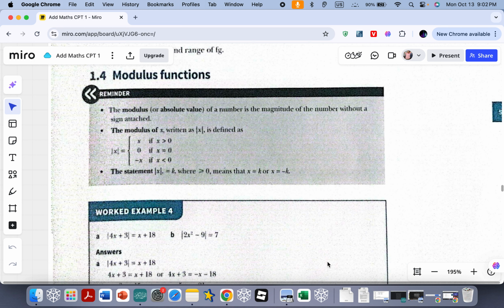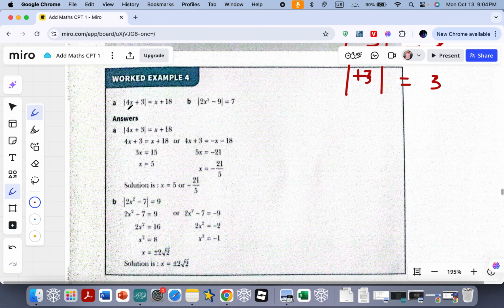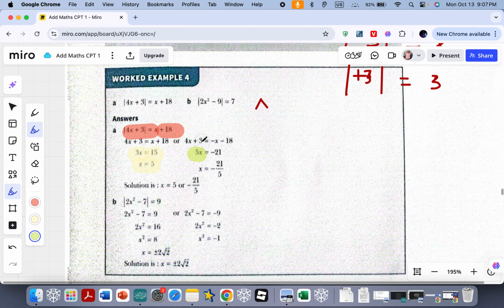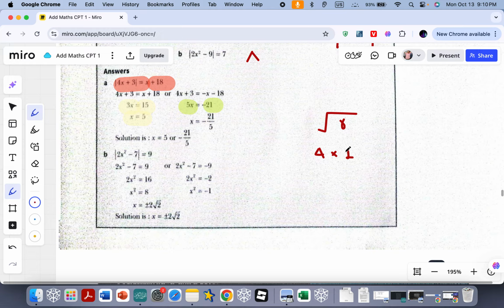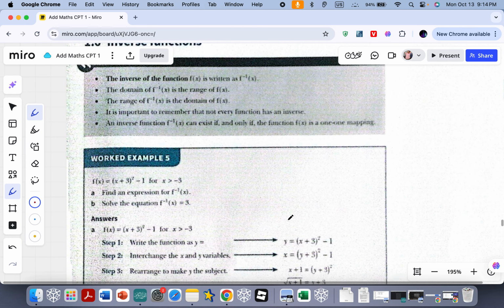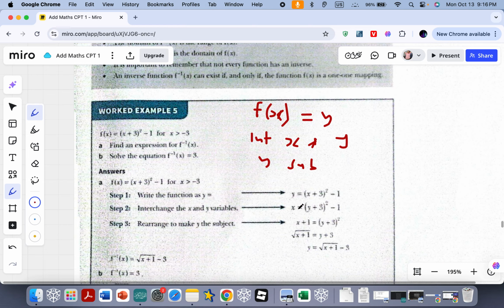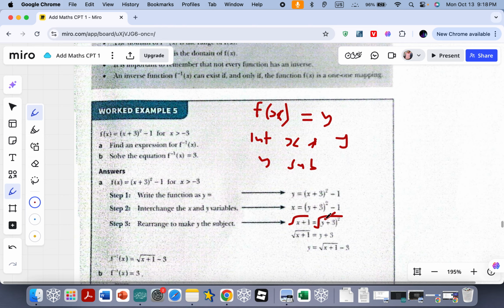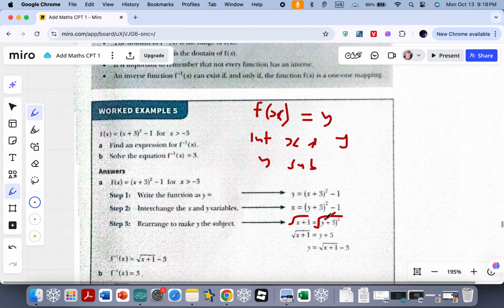IGCSE ADDMATHS FUNCTIONS PART 2